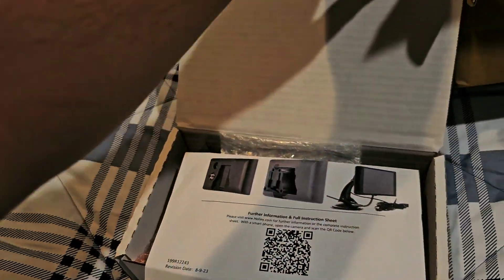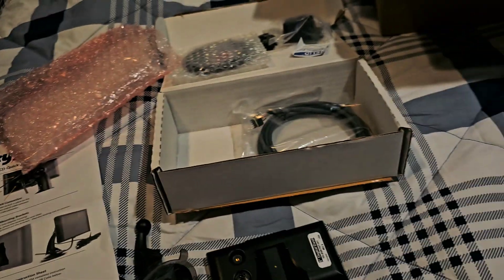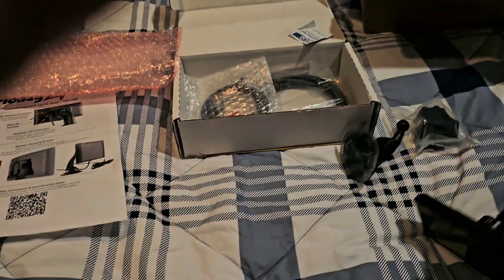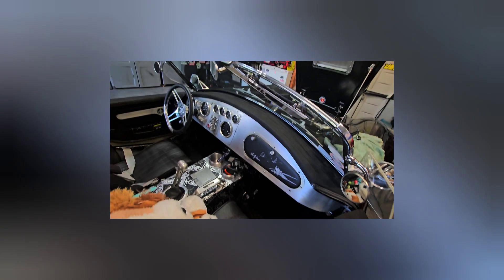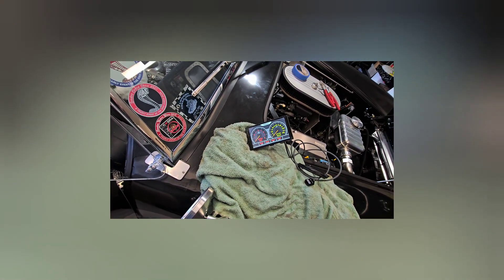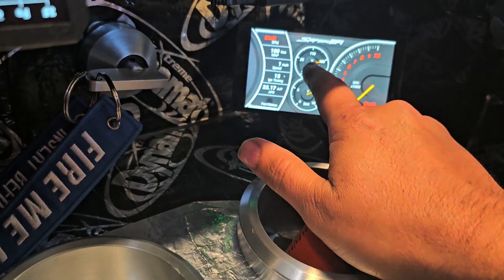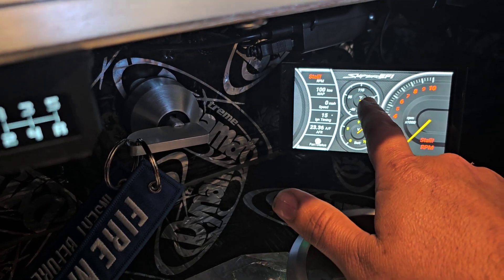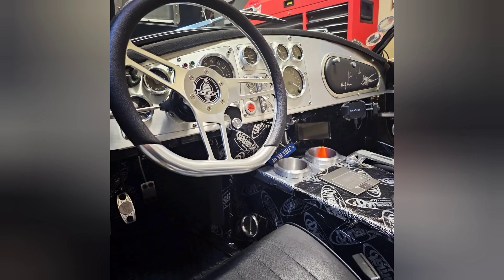new Holley EFI 5-inch digital dash unboxing and installation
unboxing and installation of the brand new 5" digital dash for the Holley sniper EFI,  on my Factory Five cobra roadster, upgrade drom the 3.5" hand held screen